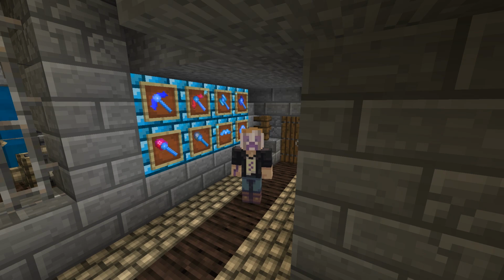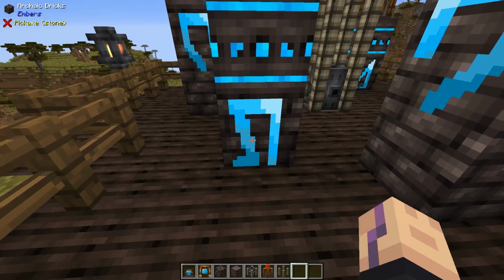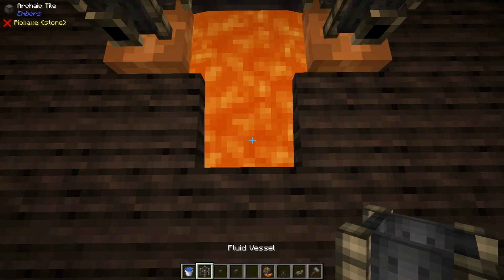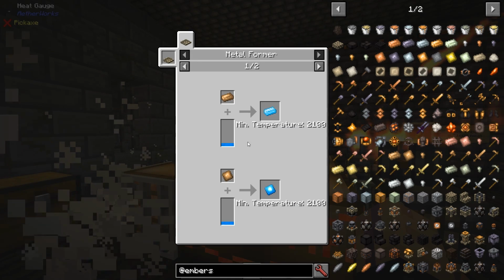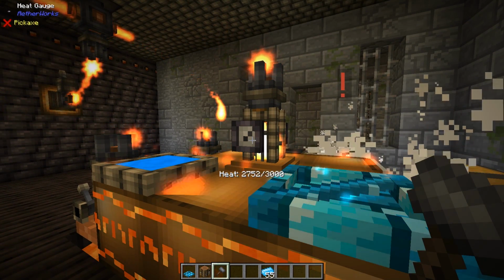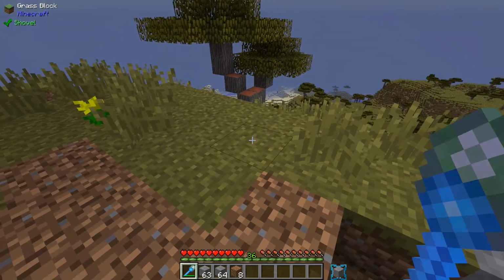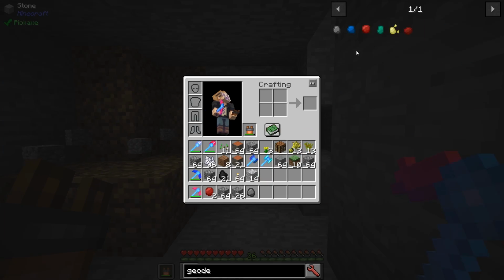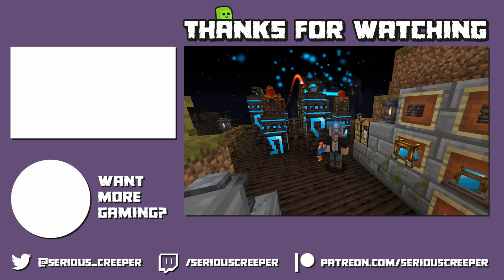SeriousLook - Aetherworks [Minecraft Mod Spotlight]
Creepings everybody and welcome to my first minecraft mod spotlight! This episode we will take a serious look at Aetherworks created by v0idwa1k3r.

"Aetherworks is an addon to Embers by Elucent that adds aetherium and powerful tools made out of it. But frstly the mod is about aetherium collecting and refining. Mine aetherium ore, build multiblocks and create new awesome tools on the mighty Forge! Aetherworks is meant to provide a late-game toolset for Embers."

Version used in this spotlight: 1.0.0.2